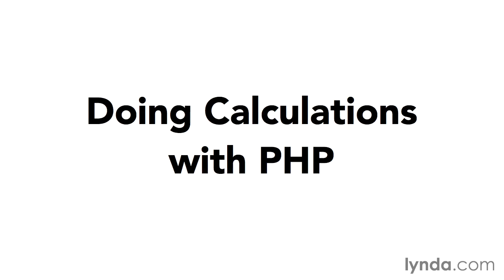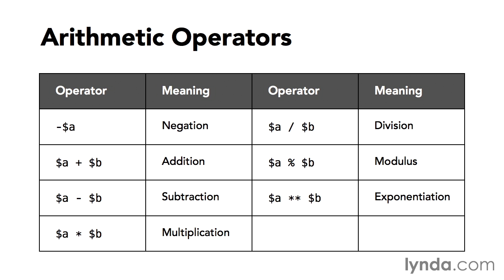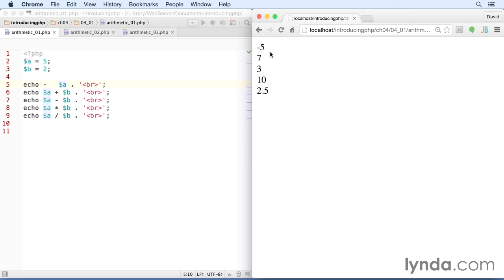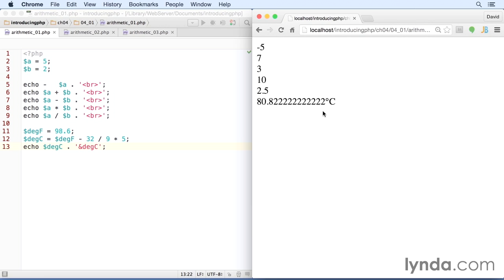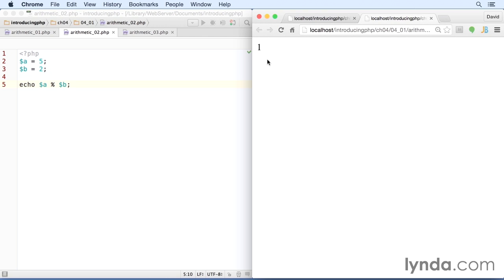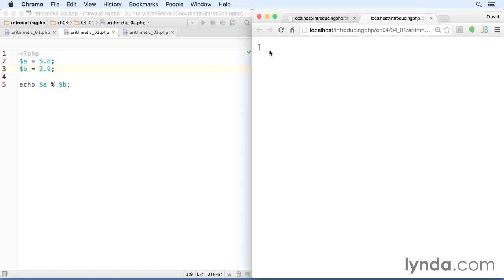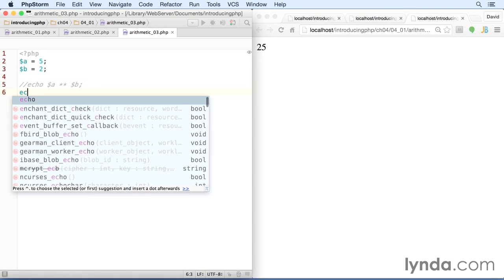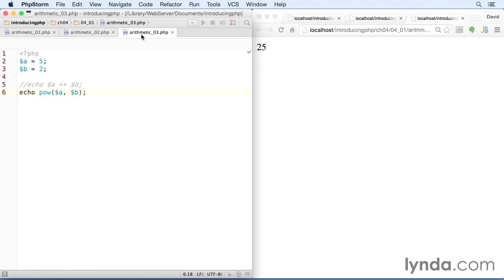20 Arithmetic operators